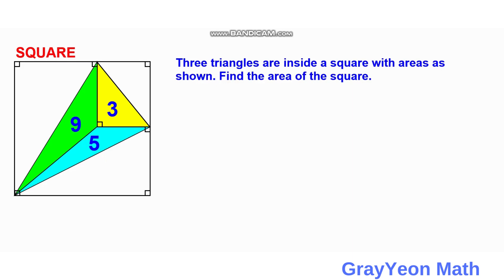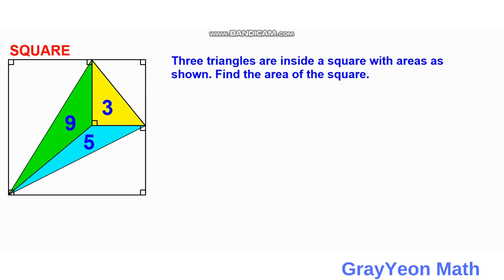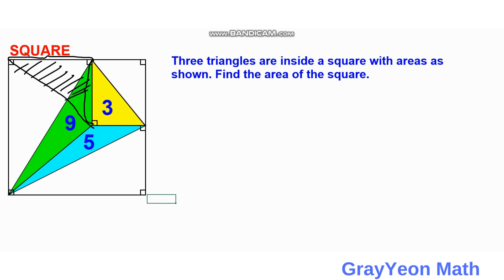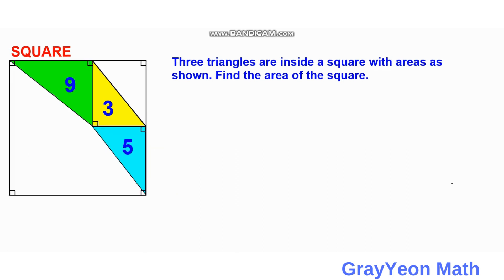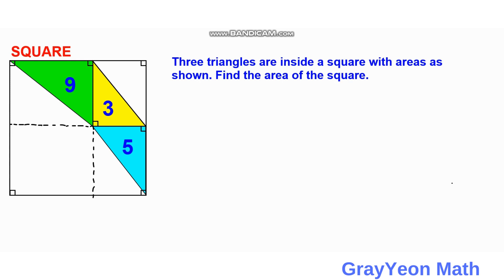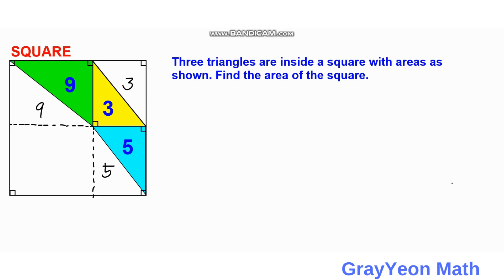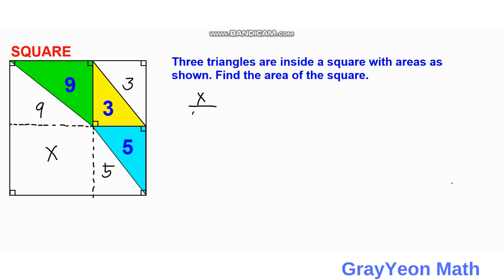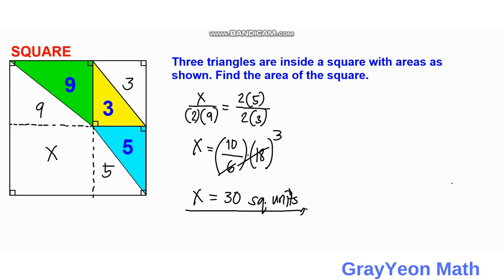Find the area of square | Math Puzzles | Geometry Skills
Three triangles are inside a square with areas as shown. Find the area of the square.

This video is about a math puzzle that requires finding the area of the square.